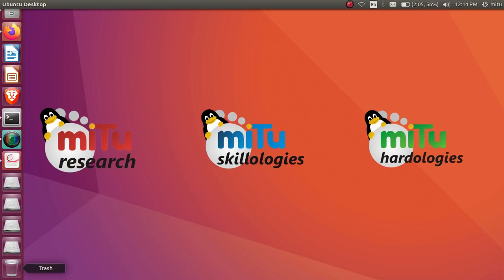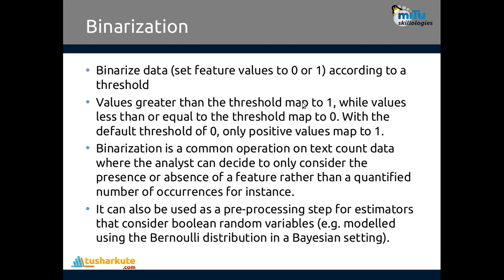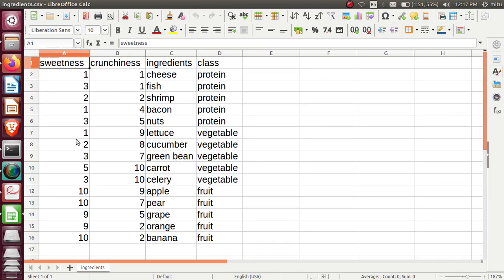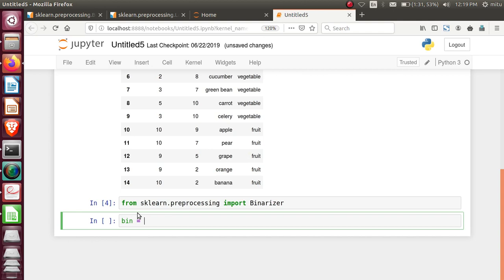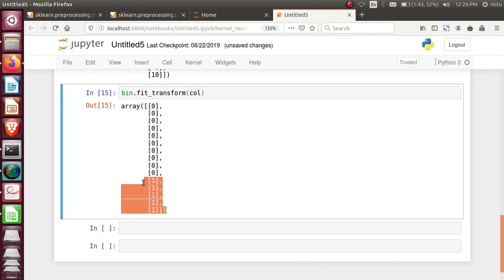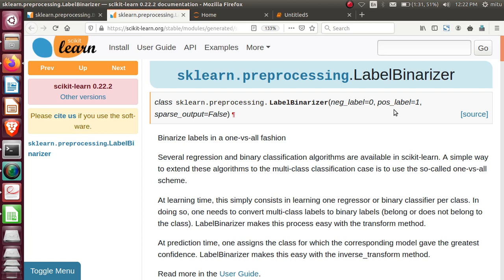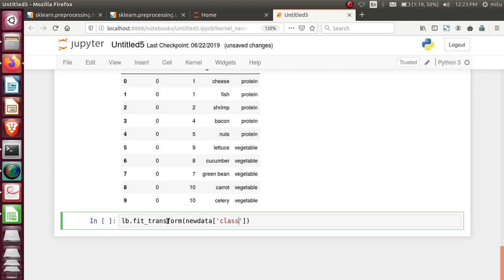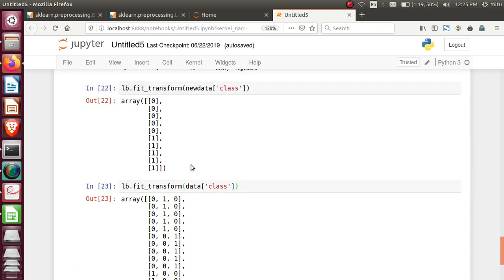Binarization of Numerical and Categorical Data using Python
This video covers the

1. Binarization
2. Label Binarization